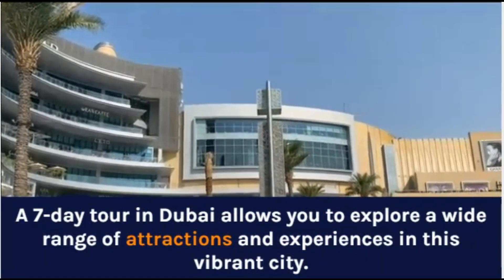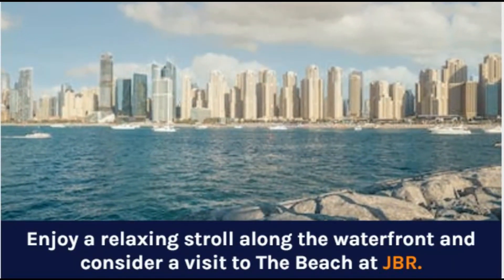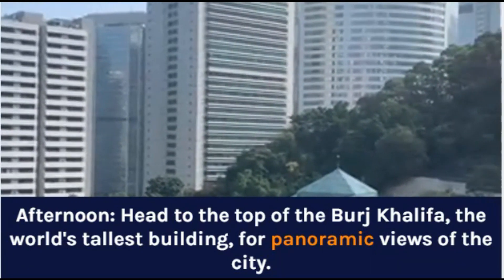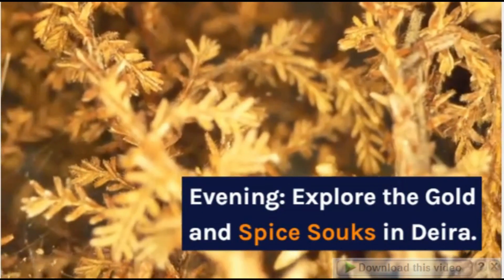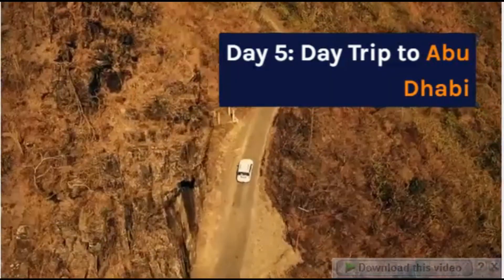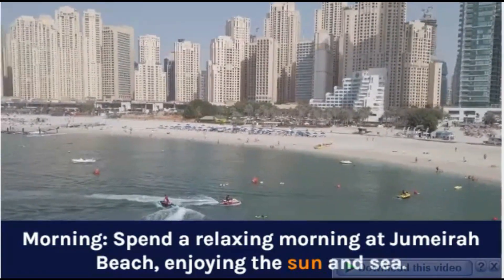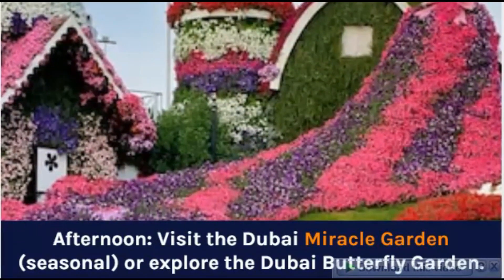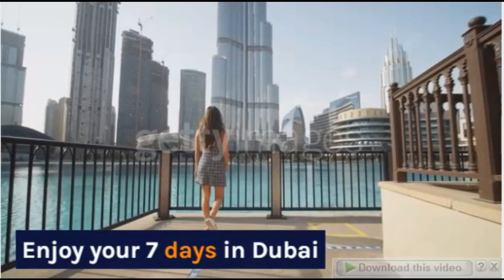Manage 7 day trips to Dubai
Remember to check the opening hours and any COVID-19 related guidelines for the attractions you plan to visit. Dubai is a diverse and dynamic city with something for everyone, so feel free to adjust this itinerary based on your interests and preferences. Enjoy your 7 days in Dubai